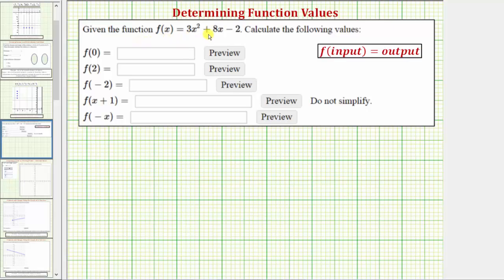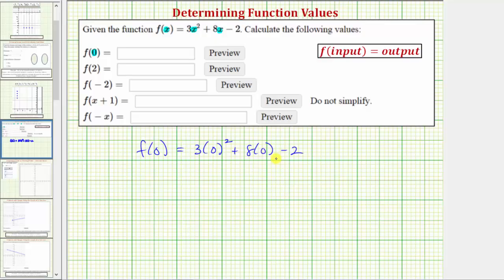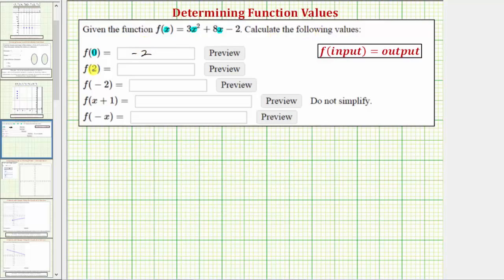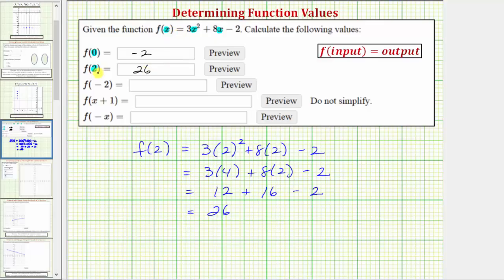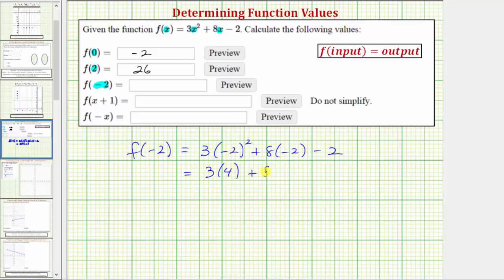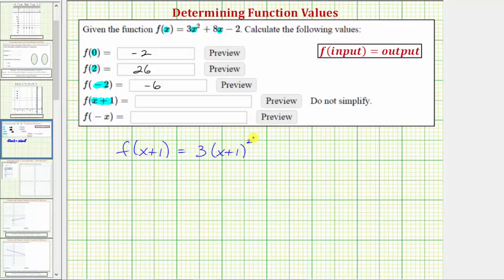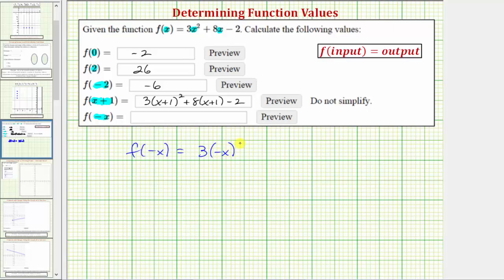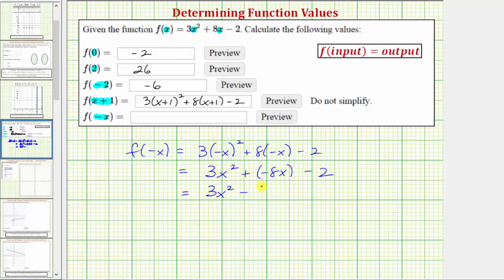Ex: Determine Various Function Outputs for a Quadratic Function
The video explains how to evaluate a quadratic function with integer and expression inputs.